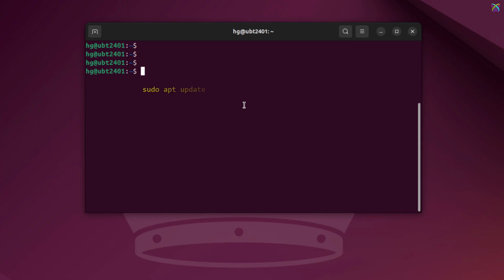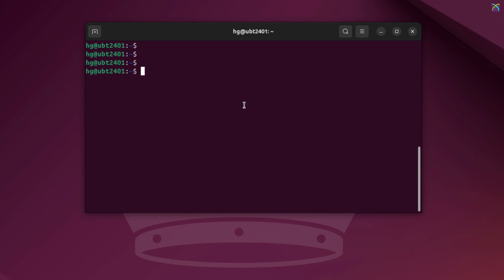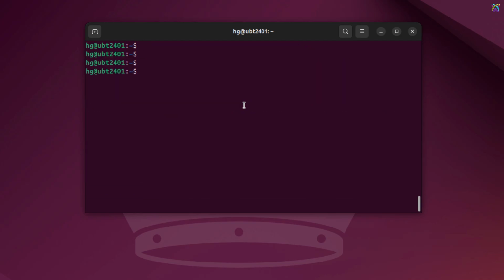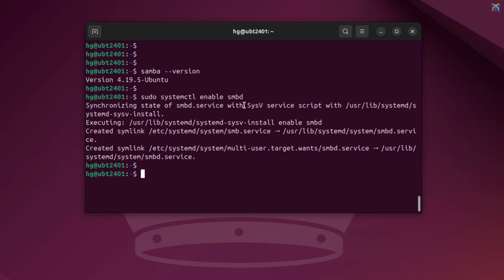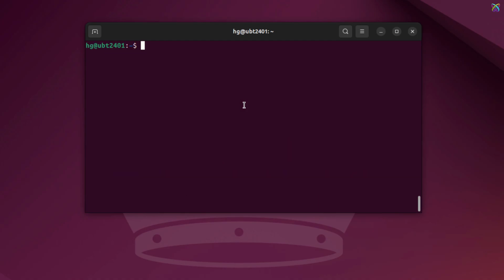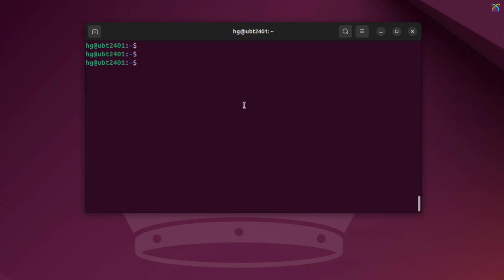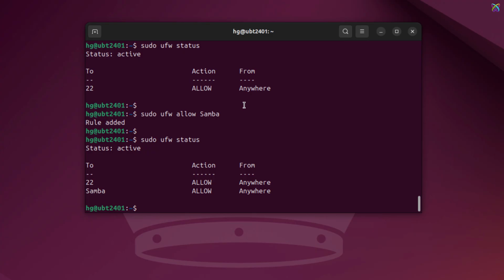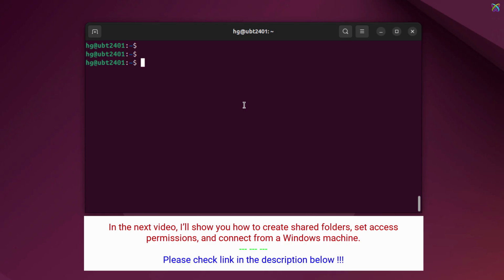Samba Server - How to Install Samba Server on Linux Ubuntu | Debian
✅Part 1 - Samba Server - How to Install Samba Server on Linux Ubuntu | Debian

📌 Samba Server tutorials

If you’re working in a mixed network environment with both Windows and Linux systems, you’ll definitely need Samba — a powerful open-source suite that enables file, printer, and network resource sharing across different operating systems.

Samba acts as a bridge between Linux and Windows, allowing Windows users to easily access shared folders, printers, or even domain controllers hosted on Linux.

It uses the SMB/CIFS (Server Message Block / Common Internet File System) protocol — the same protocol that Windows uses for file and resource sharing within a local network.

✅ With Samba, you can:

   🔸 Set up a File Server to share data among computers within your LAN.

   🔸 Configure a Printer Server to share printers across the network.

   🔸 Integrate into an Active Directory Domain for centralized user authentication.

   🔸 And even turn a Linux system into a full-fledged Primary Domain Controller (PDC) or Active Directory Domain Controller.

The best part is that Samba is completely free, stable, and highly flexible, widely used in enterprises, schools, and professional IT infrastructures.

In this video, we’ll start with the first step: installing and configuring Samba on Ubuntu/Debian, ensuring that the service runs smoothly, starts automatically with the system, and is ready to share files within your local network.